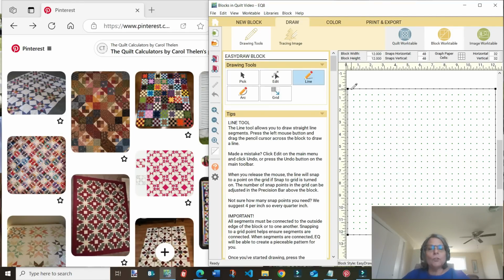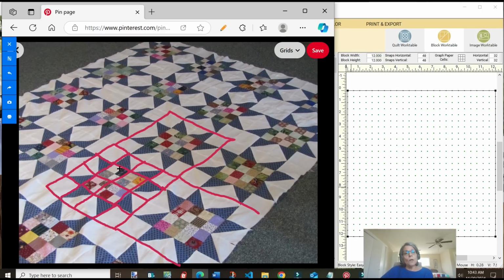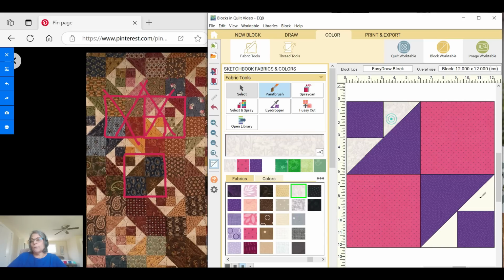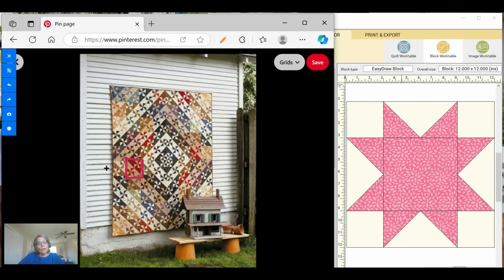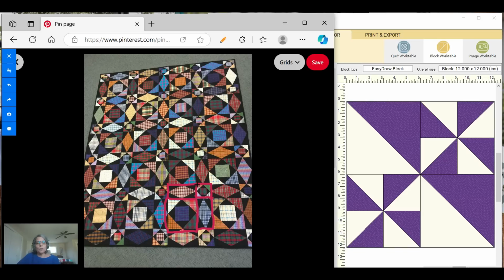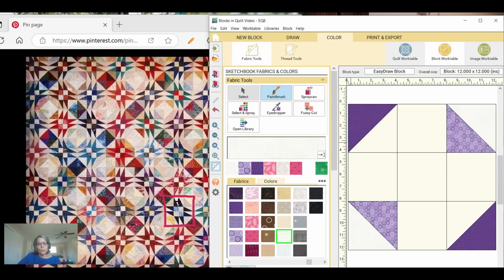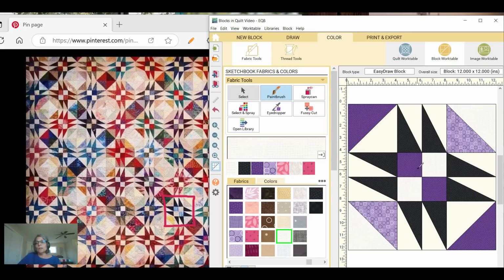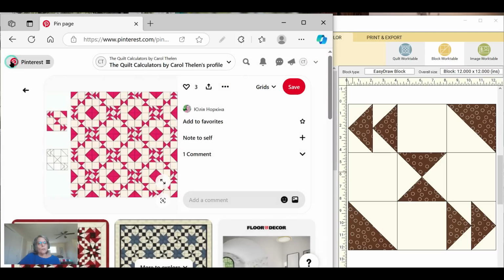Find the Block, Make the Quilt